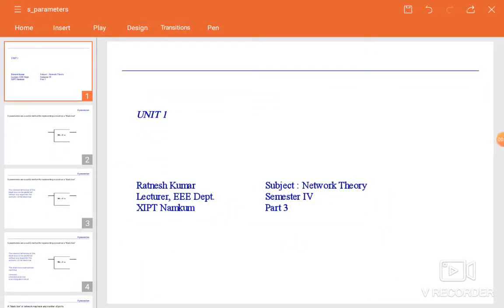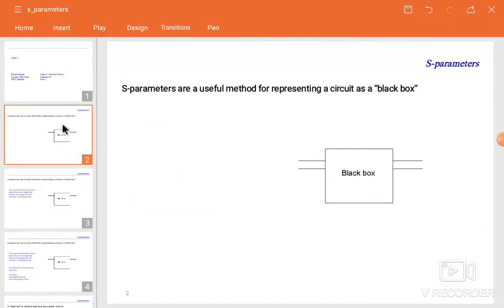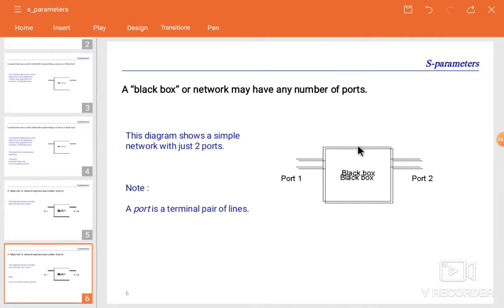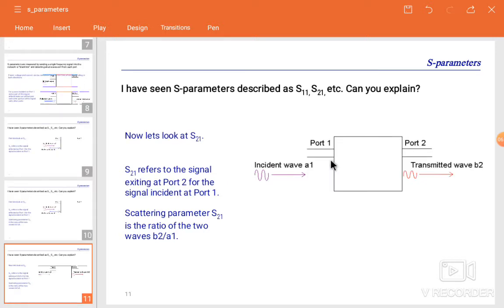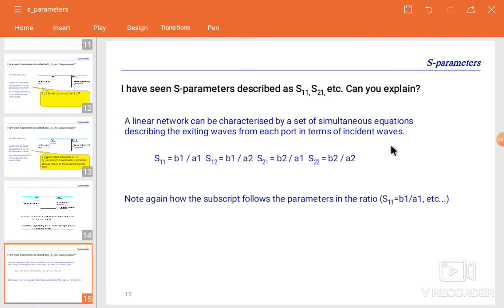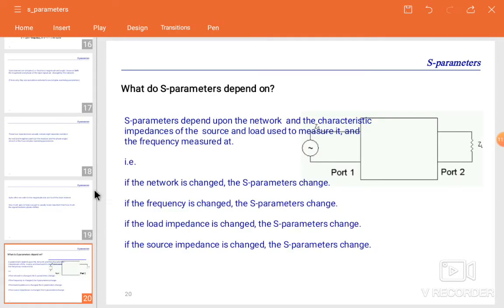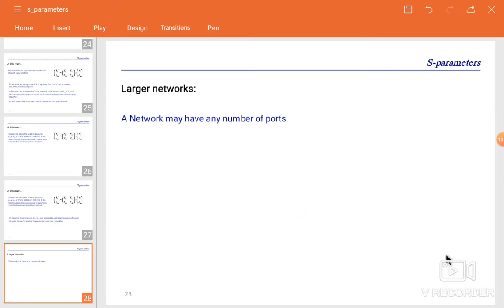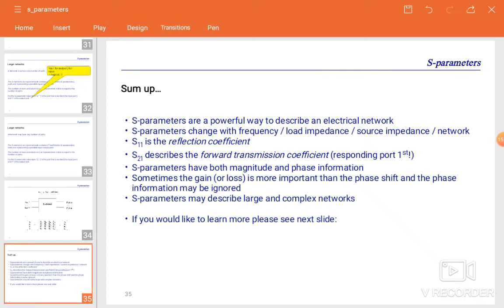Network Theory, Part - III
Network Theory, Part - III, Semester - IV
Xavier Institute of Polytechnic and Technology
As per JUT's syllabus